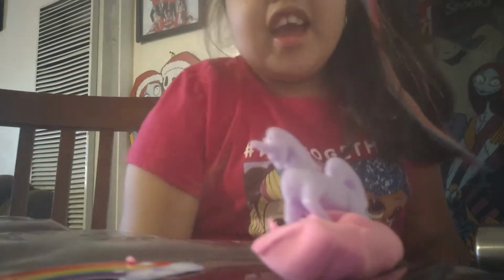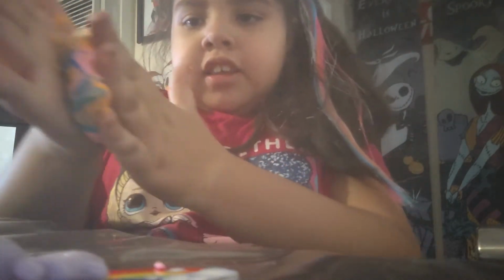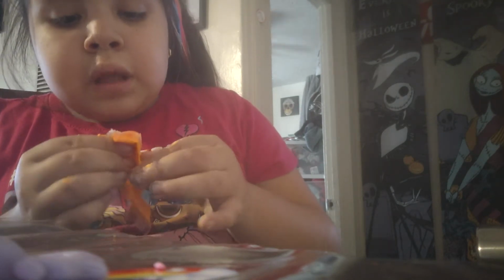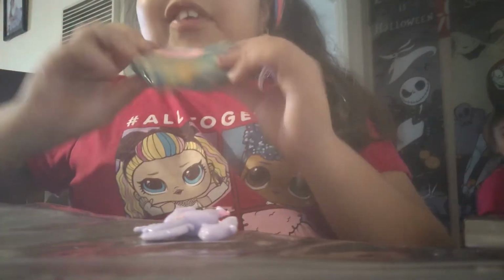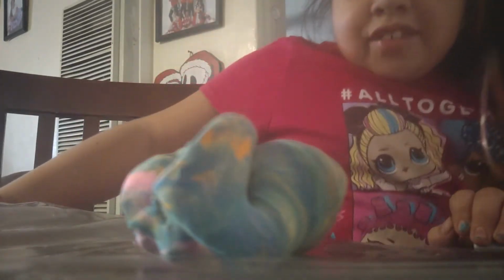slime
playing with slime